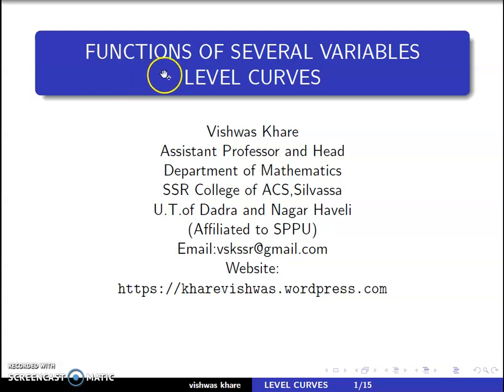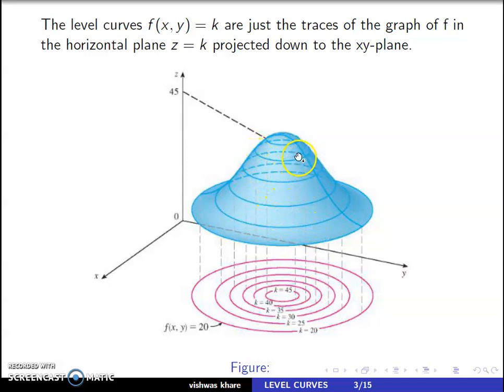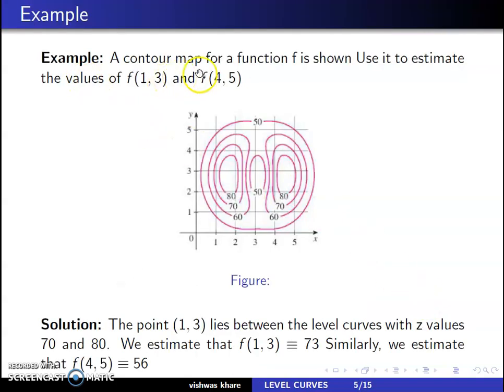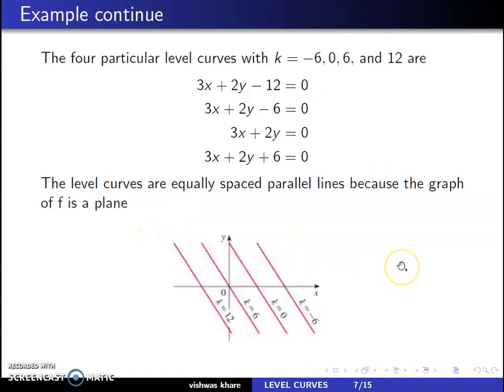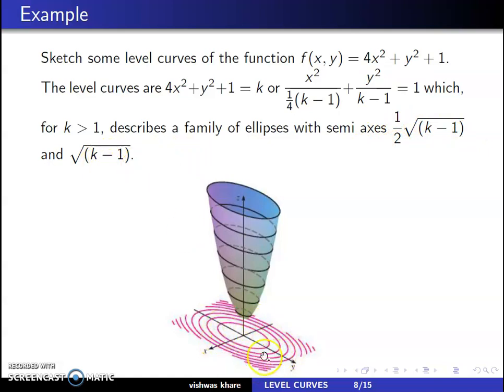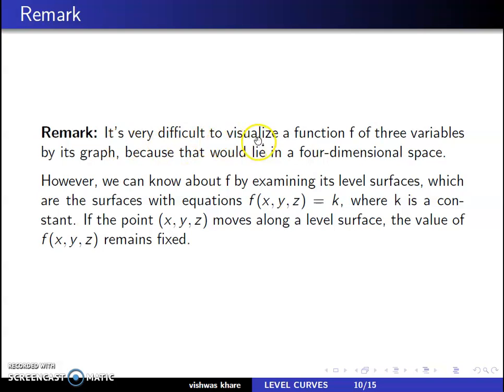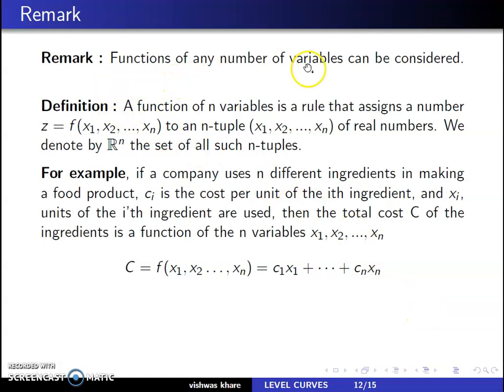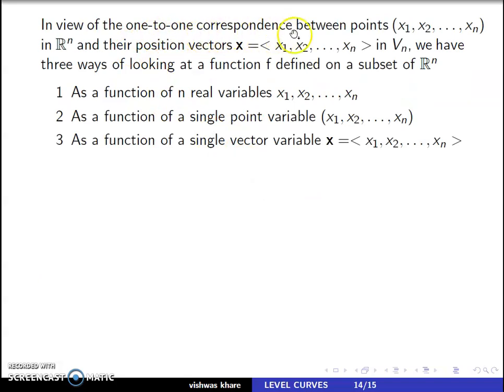LEVEL CURVES FUNCTION OF SEVERAL VARIABLES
This video is about level curves of function of two variables